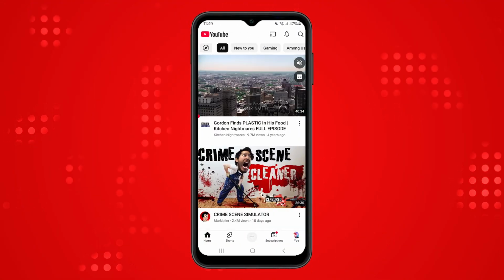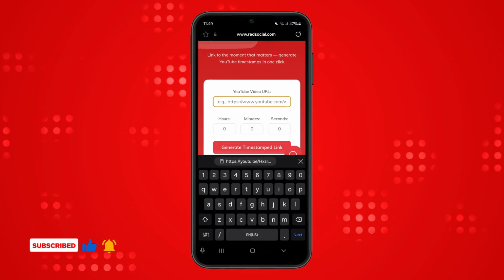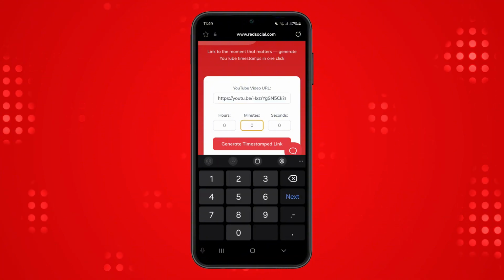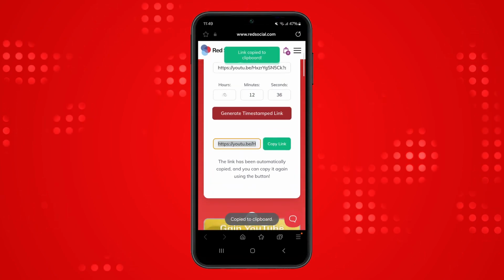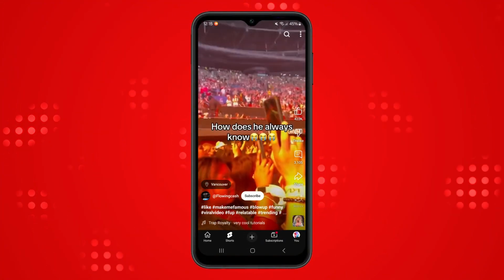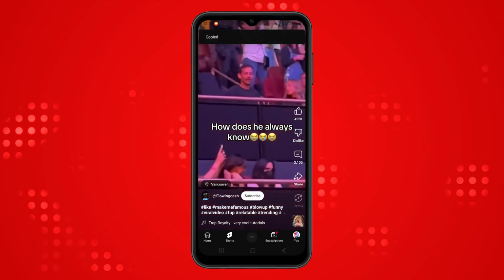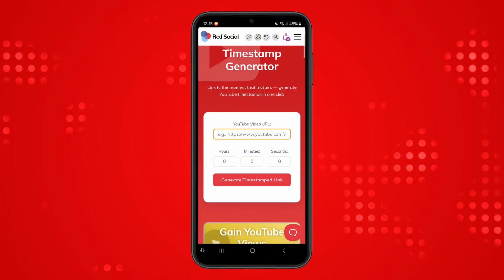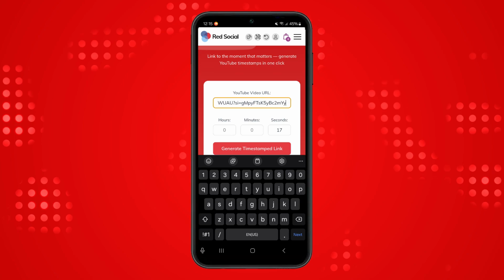YouTube Timestamp Generator Tutorial - RedSocial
Create timestamped YouTube links in seconds — even on mobile and for Shorts. Just paste the video URL, set the time, and get a shareable link that jumps to the exact moment you want. No signups, no hassle. Try the YouTube Timestamp Generator now!